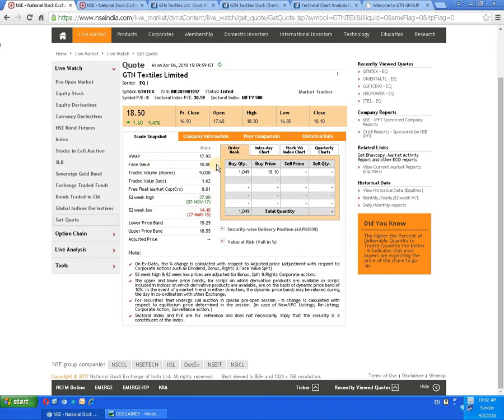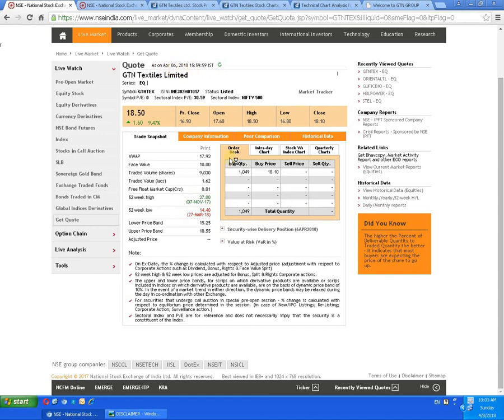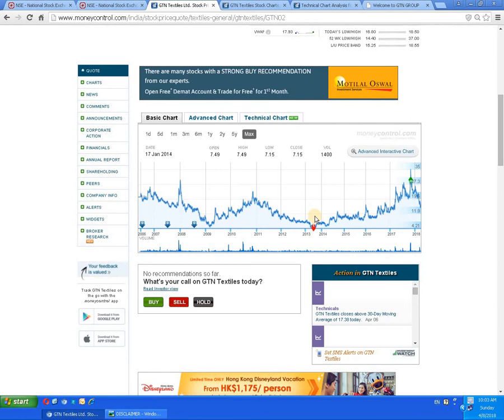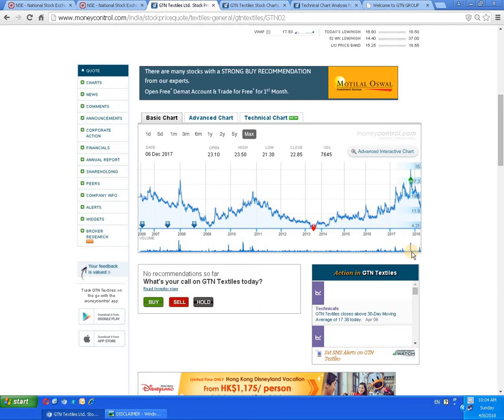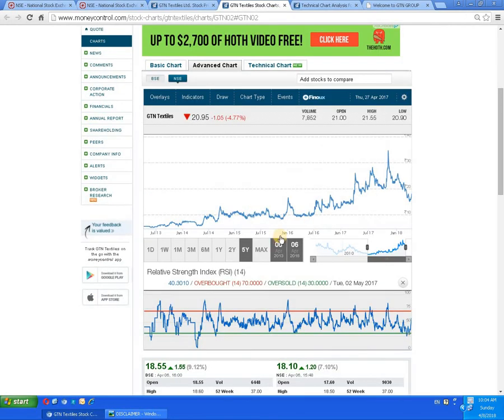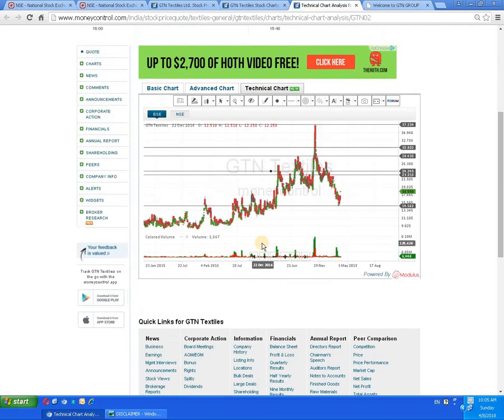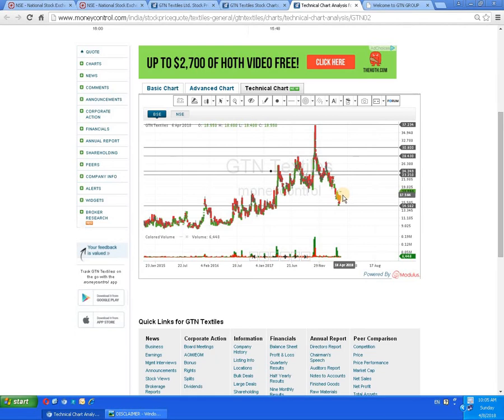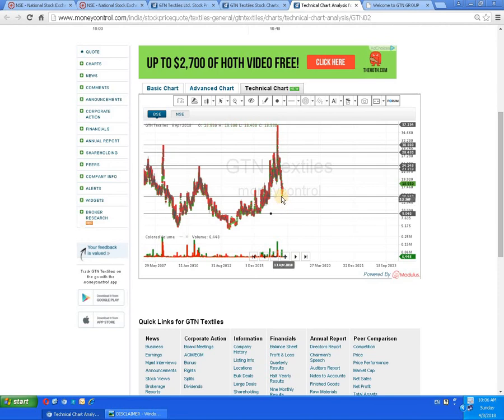GTN Textiles Limited !! {Latest update 2018}